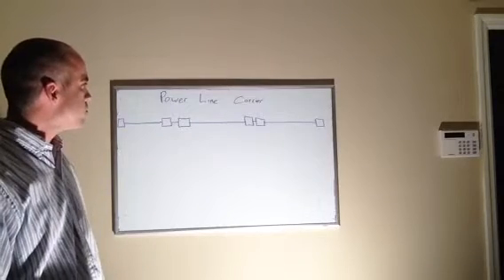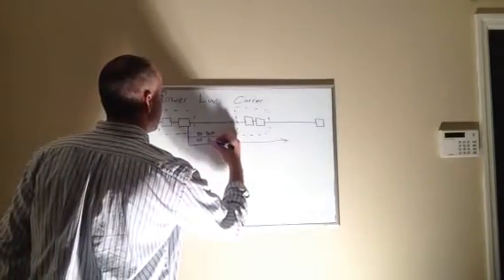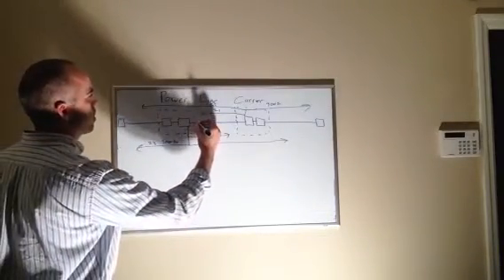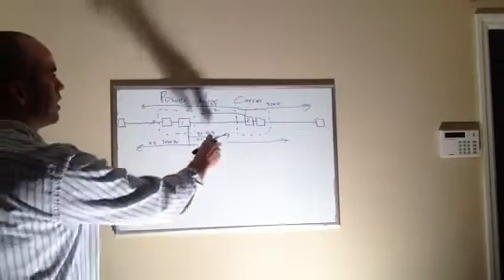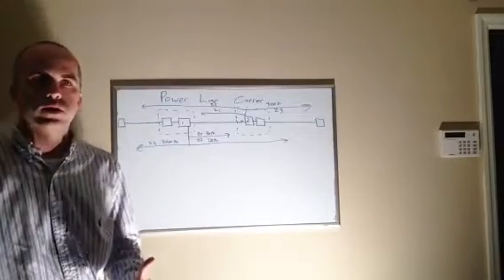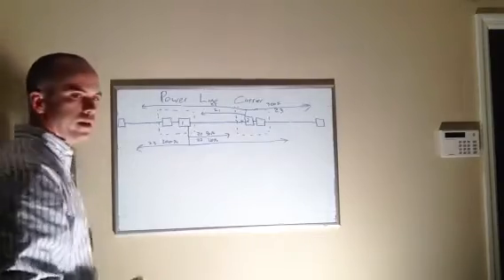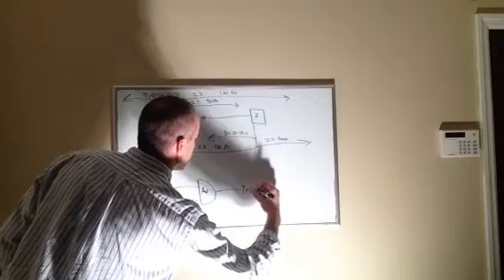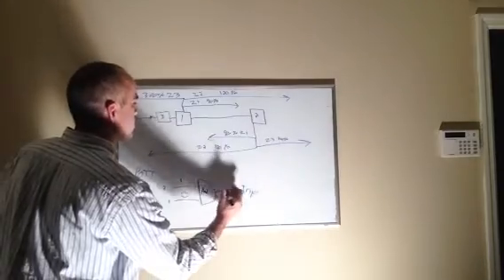Power Line Pilot Protection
This is a brief overview of powerline carrier and POTT.